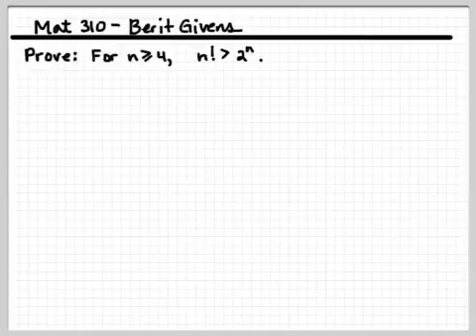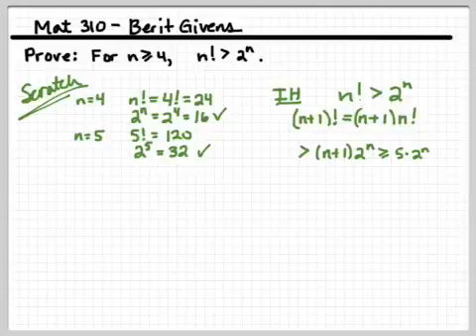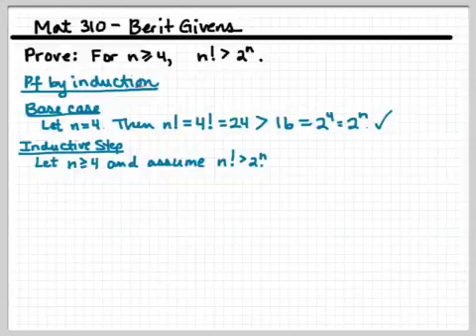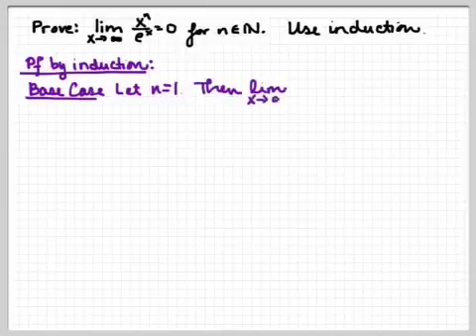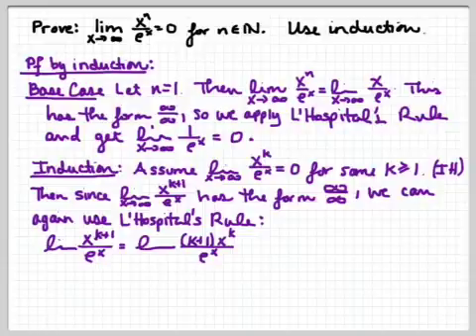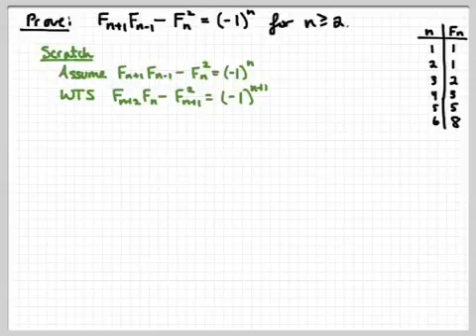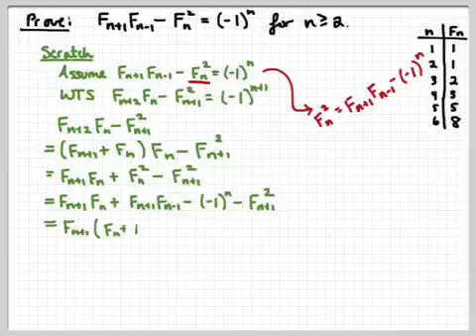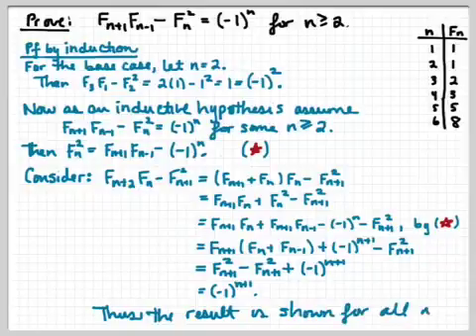induction sample problems2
This video reviews three problems using induction from my MAT 310 homework.  The first problem is HW 5 #4, the second is HW 5 #5, and the third is HW 5 #7.